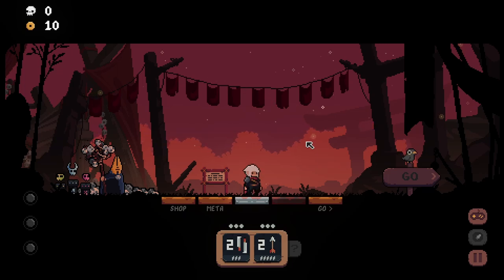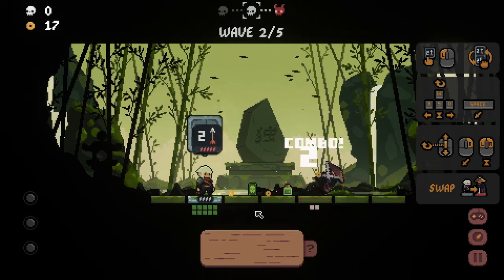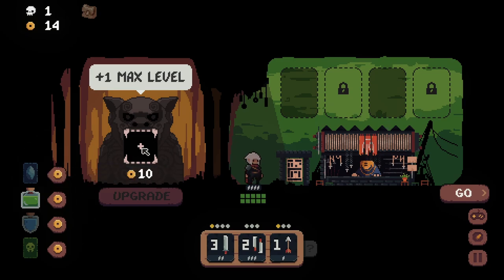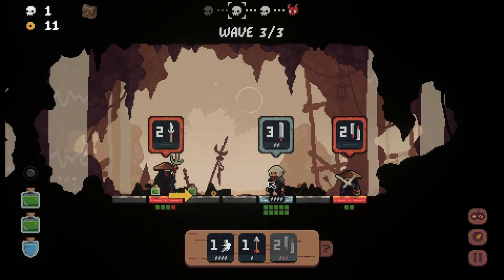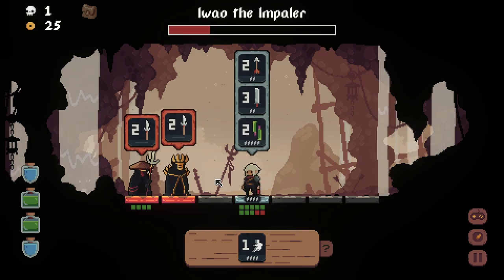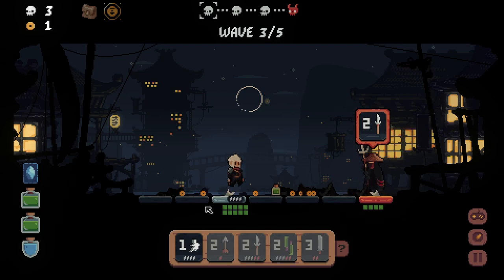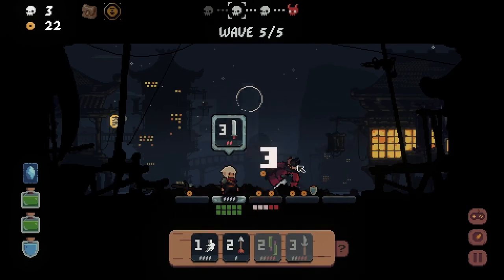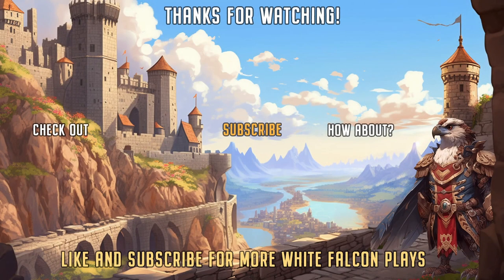Shogun Showdown | GamePlay | Let's Try DEMO (Pixel Graphics, Tactical Turn-Based RPG, Roguelike)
🕹️ THE GAME:

DEVELOPER: Roboatino
PUBLISHER: Goblinz Publishing, Gamera Games

ℹ️ DESCRIPTION:

Shogun Showdown

- Turn-based combat where every action counts. Carefully position yourself, build up and unleash your attacks at the right time!

- Upgrade your attack tiles and combo them!
Gain new skills and build the best deck you can before facing the Shogun.

- Rogue-like: death is not the end, but the beginning of your journey towards mastery. As you play, you will unlock new characters, attacks, skills and more!

- Enjoy a Japanese-inspired setting with pixel art graphics.

Inspired by great games like Into the Breach, Darkest Dungeon, Crypt of the Necrodancer, Slay the Spire and so much more